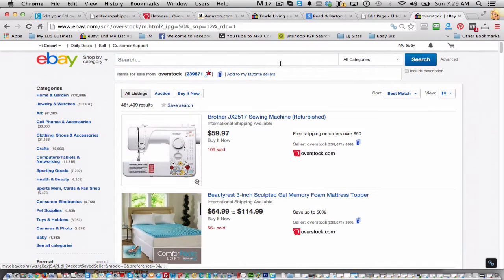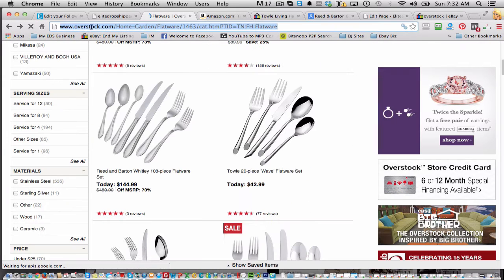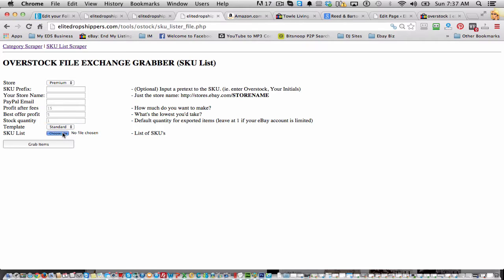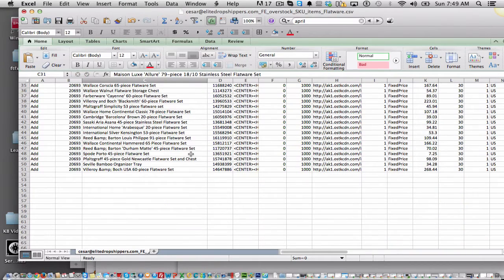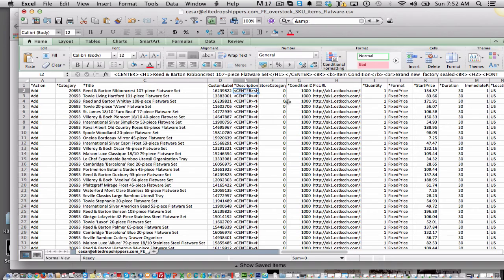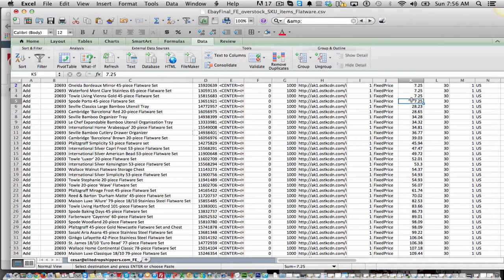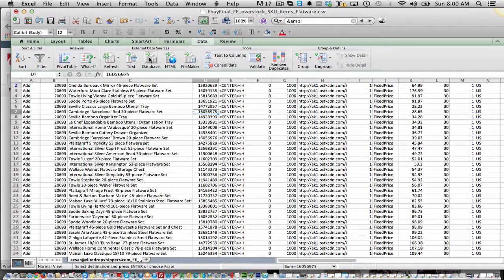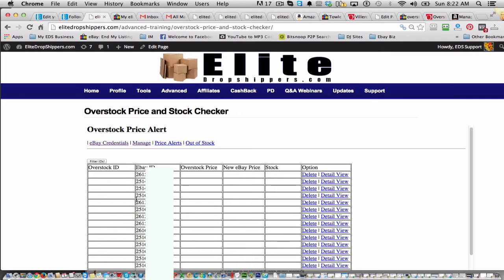Elite Drop Shippers - Overstock Day 6 Training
Get back to the person who invited you to get access to these tools today!